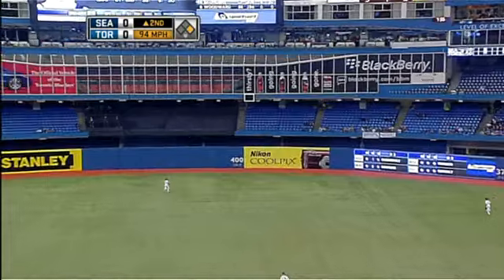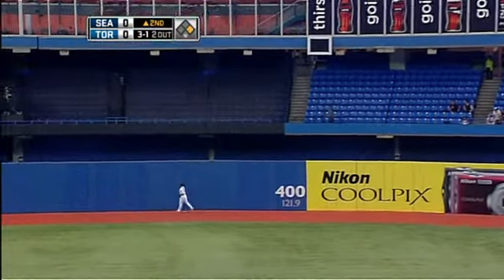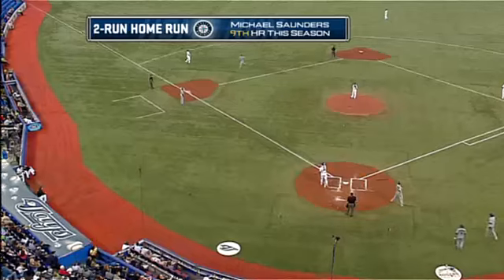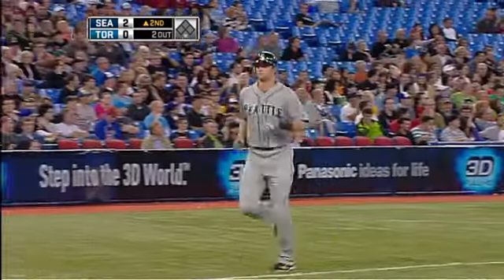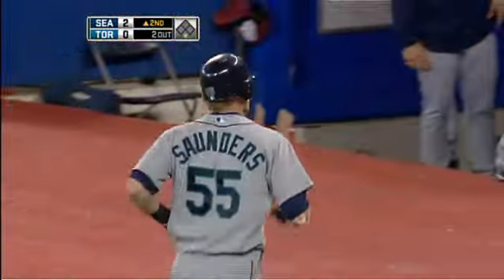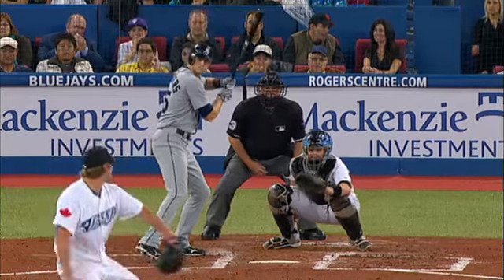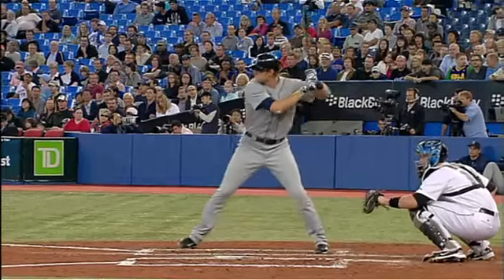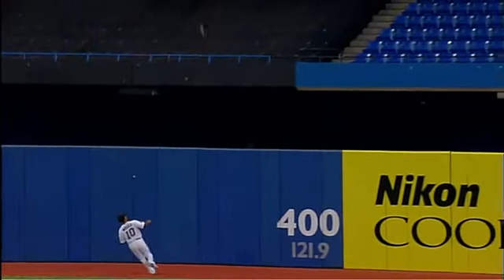2010/09/22 Saunders' two-run jack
SEA@TOR: Saunders pounds a two-run shot to center